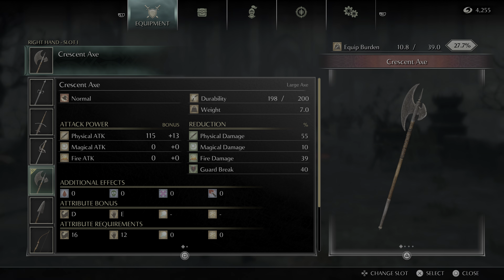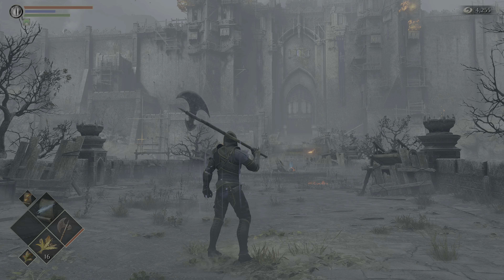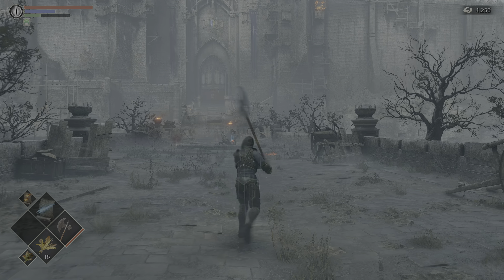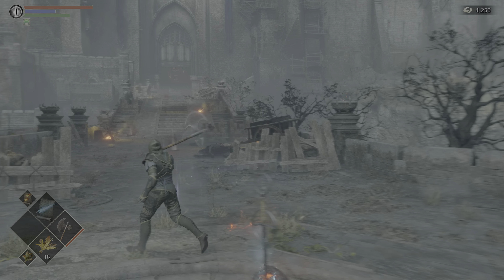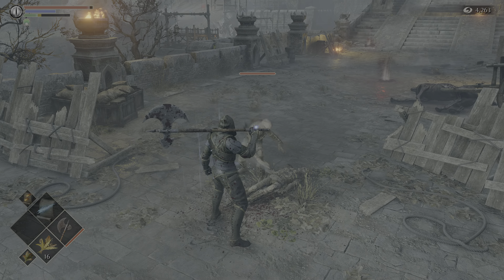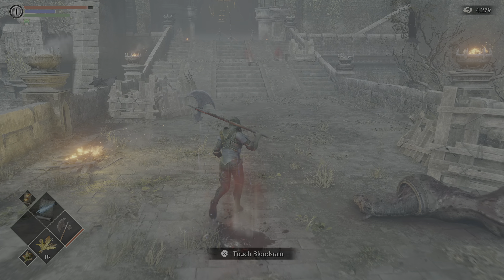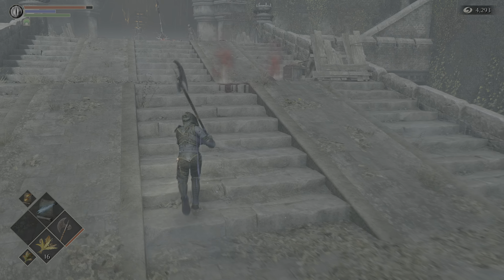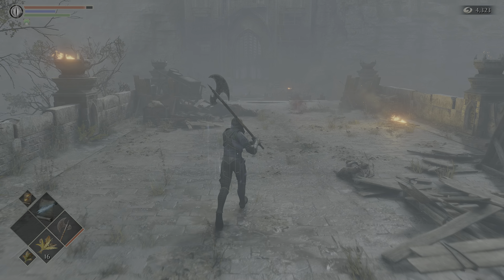Demon's Souls PS5: Crescent Axe Moveset. Parry/riposte, backstab, combat.